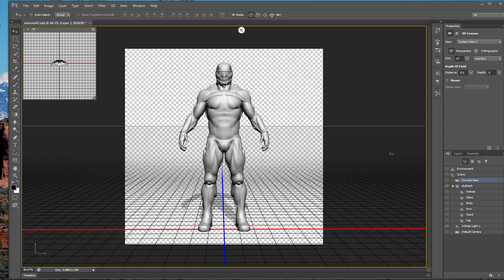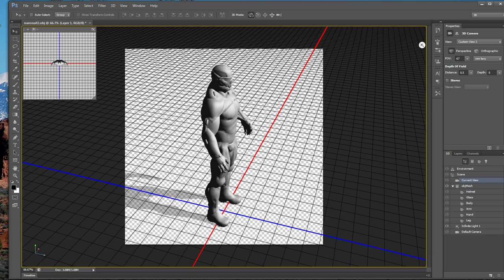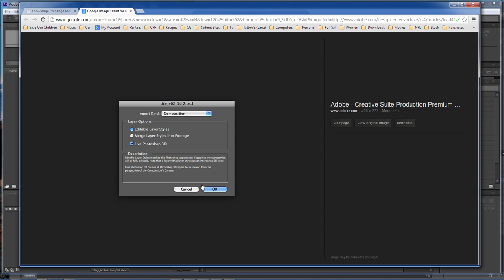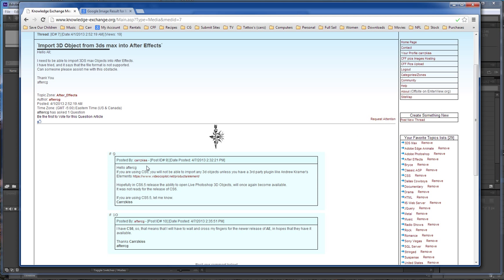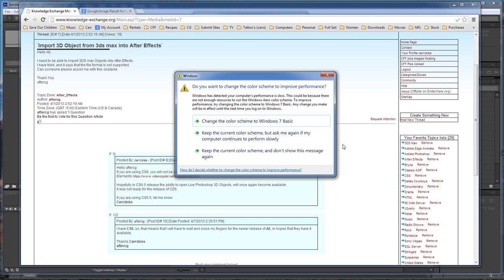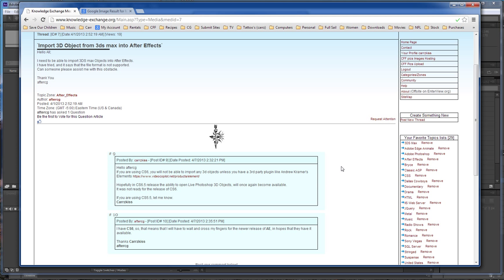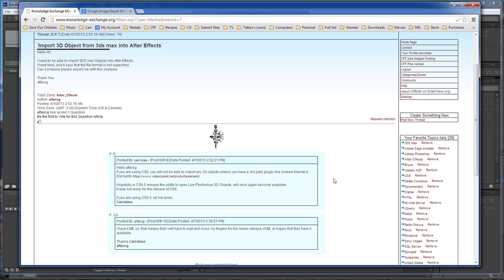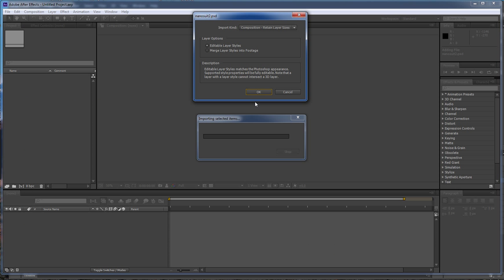Adobe After Effects CS6 Lesson 25 - Live Photoshop 3D not available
After Effects CS6 Live Photoshop 3D not available
Hopefully in the future, Adobe will give this option back to us.

Wayne Barron
Dark Effects Production